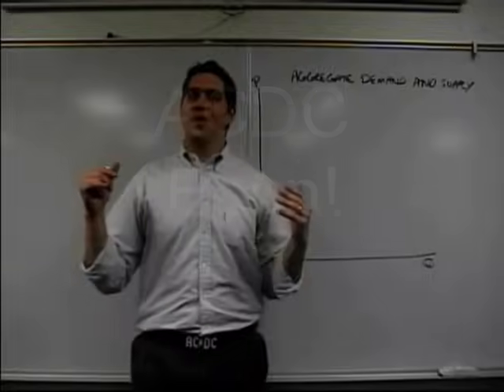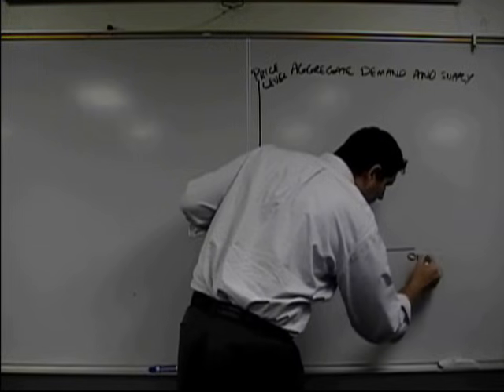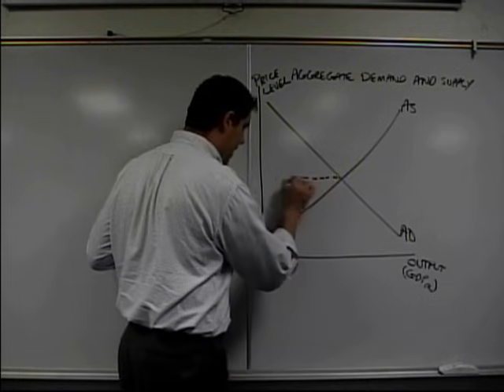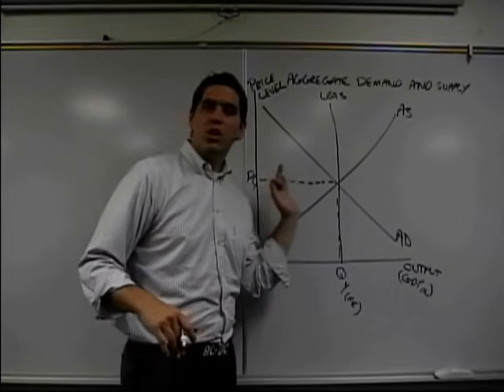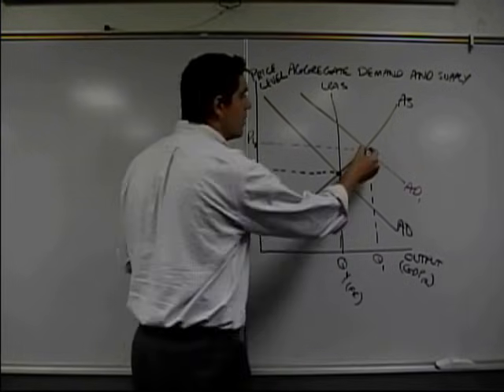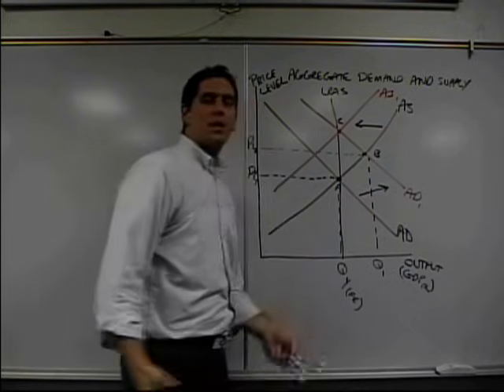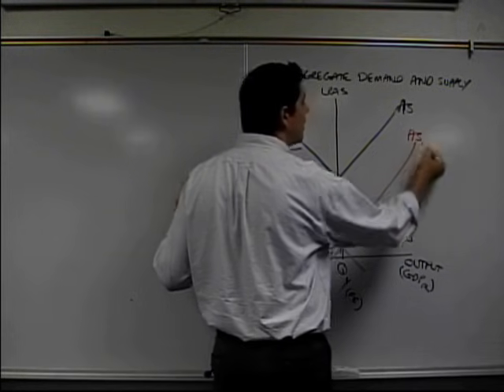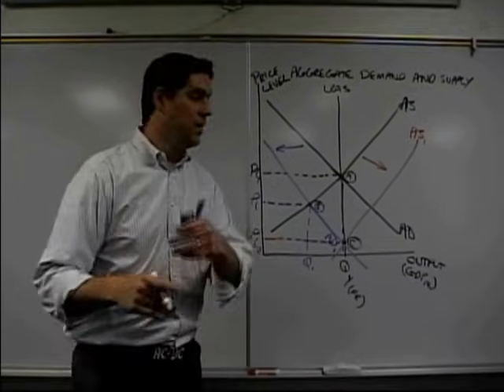Macro 3.1 AD, AS, and LRAS (Additional Version)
This is an old video where I explain aggregate demand, aggregate supply, and long run aggregate supply. Keep in mind that the "long run" is not a specific amount of time. The long run refers to enough time for resource prices (like wages) to adjust when there is a change in price level.

If you need more help, check out my Ultimate Review Packet